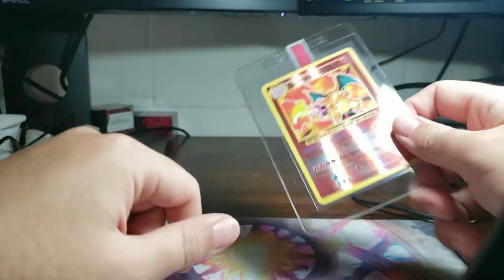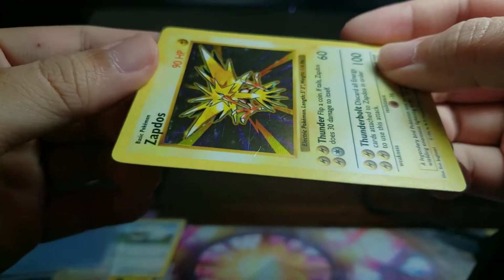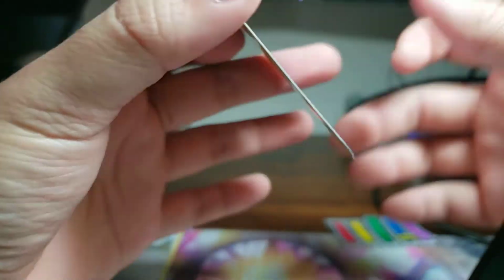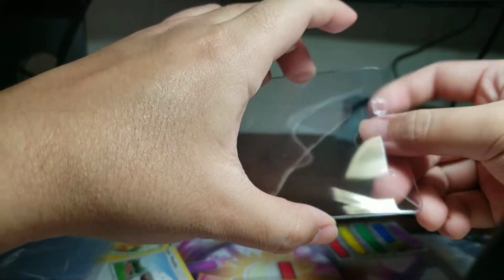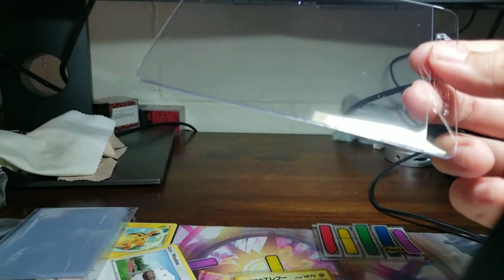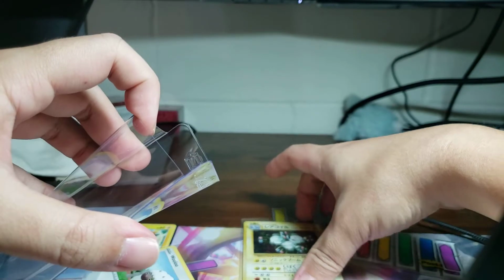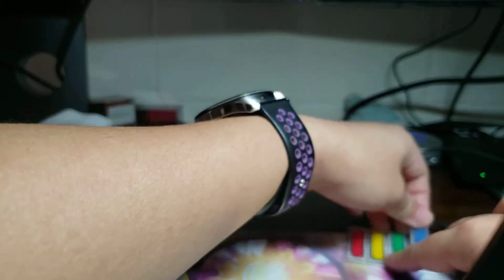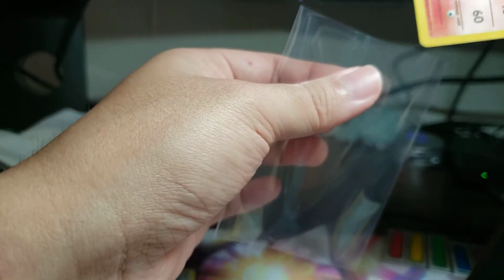Newbie grades old pokemon cards - part 1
***Spoilers for what I grade the cards in the description

I am in no way a professional grader.  I am just scanning my own cards for damage/defects and guessing what kind of grade I would get for my cards.  Buckle in, I take way to long looking at each card.

Time Stamps
0:00 - Intro Charizard
1:57 - Shadowless Zapdos
4:30 - Jolteon
7:15 - Rocket Moltres
9:40 - Electabuzz
12:33 - Fossil Magneton
15:36 - Jungle Vaporeon
19:02 - Jungle Flareon

grade guesses below

Grade Guesses
Charizard - 8.5 or 9
Shadowless Zapdos - 3
Jolteon - 8.5 or 9
Rocket Moltres - 9
Electabuzz - 8.5 or 9
Fossil Magneton - 7 or 7.5
Jungle Vaporeon - 9 or 9.5
Jungle Flareon - not going to grade